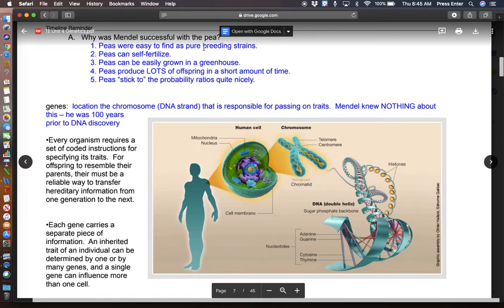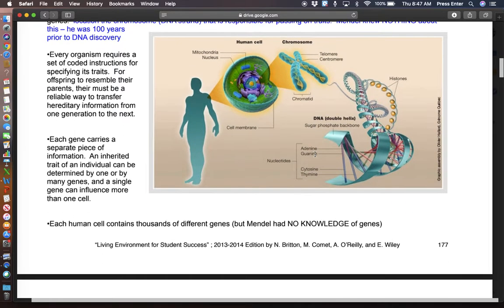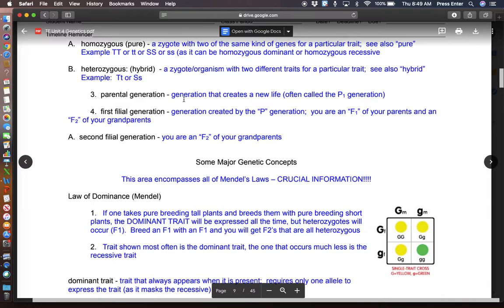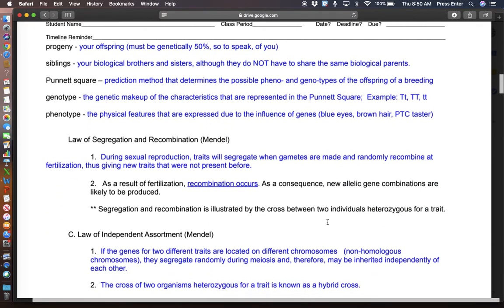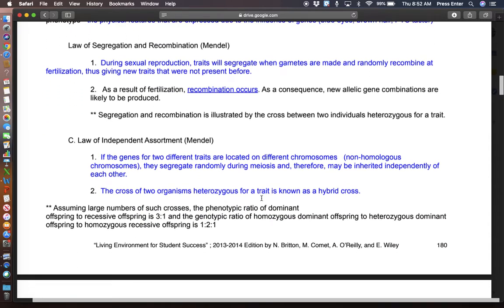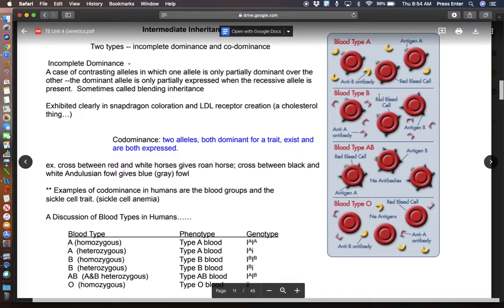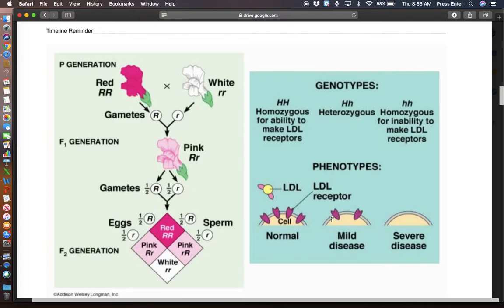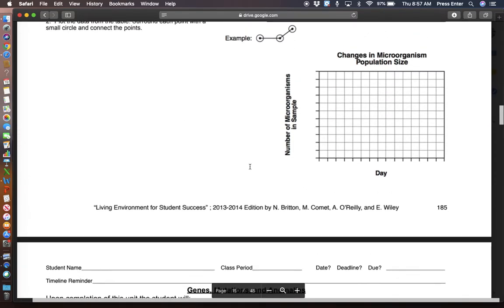Comet's Genetics Notes Video March 19 2020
Finishing up the Mendelian Genetics notes that we began prior to closure.  Watch the video all the way through, then pause and take notes, then watch it again!